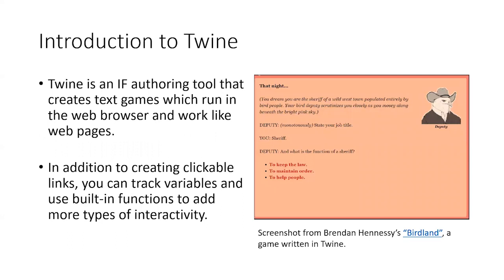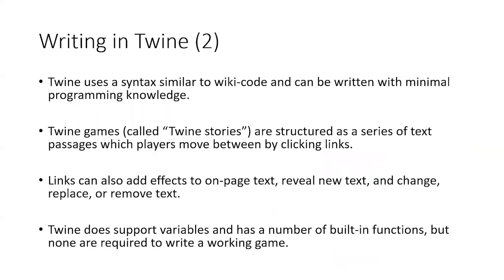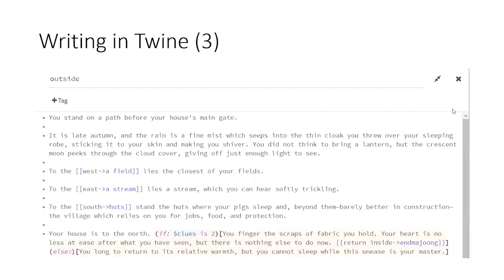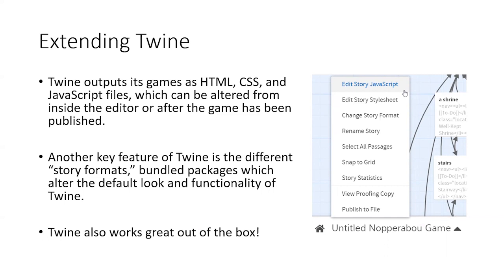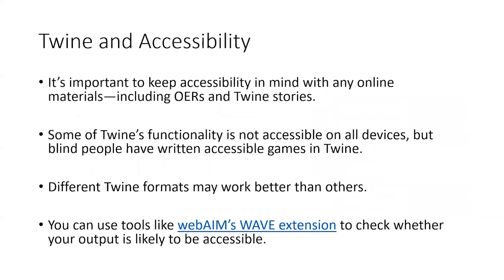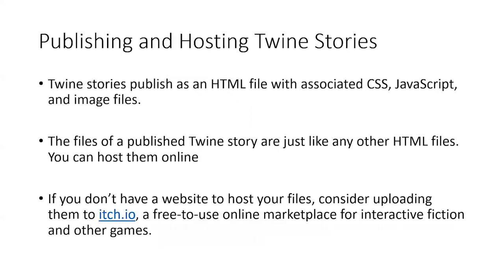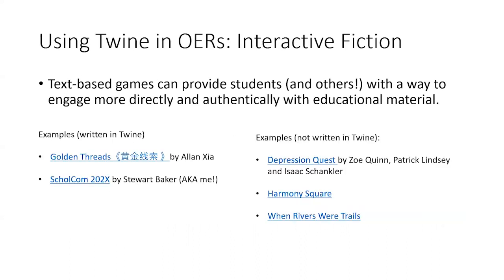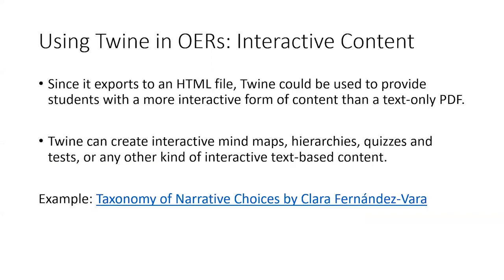Creating Interactive OER Content with Twine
Twine is an open source, web-based tool designed to create interactive text games. Although it's typically used to create fiction, Twine can also be used as an asynchronous web-based teaching tool. This presentation will dive into the basics of what Twine can do and show you how to start writing your first Twine game—whether it's as part of an OER or just for fun.